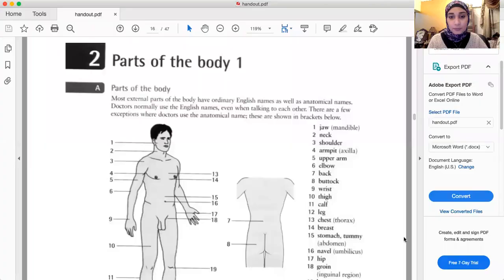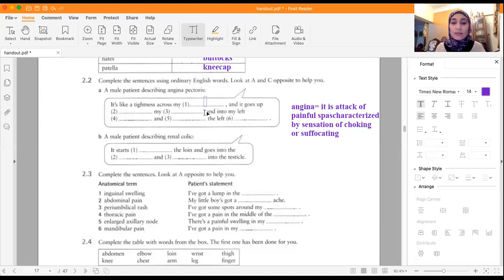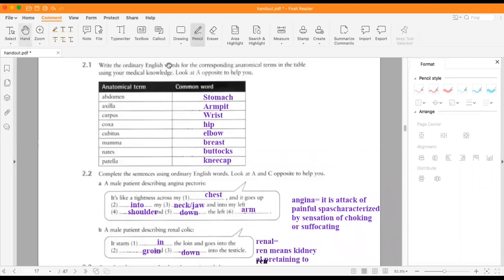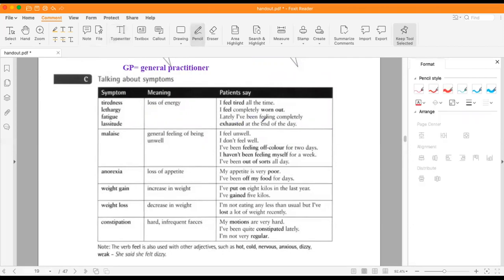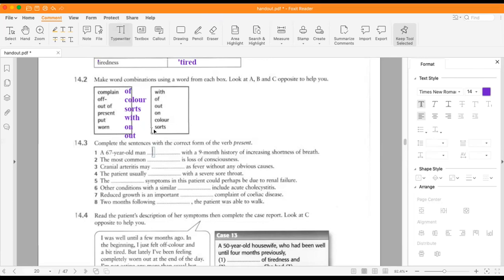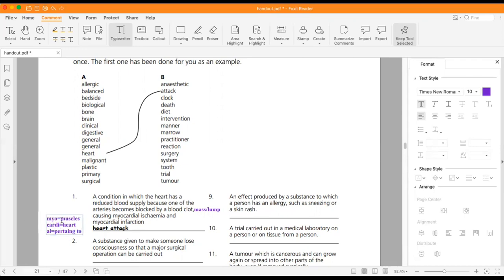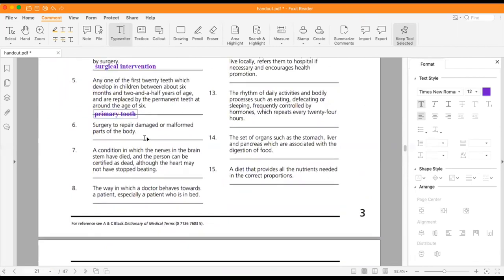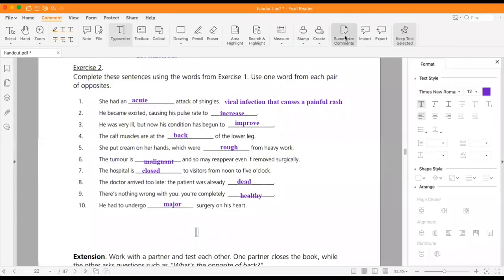Terminology Lecture 2